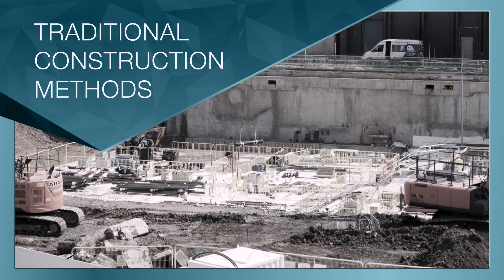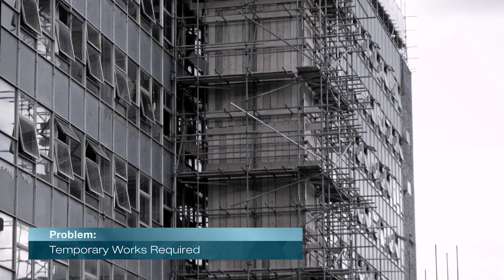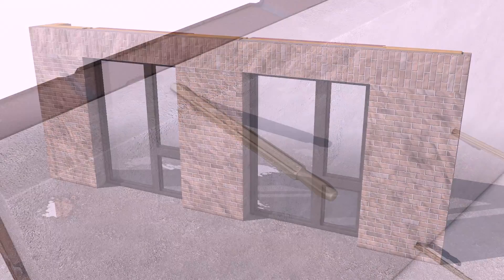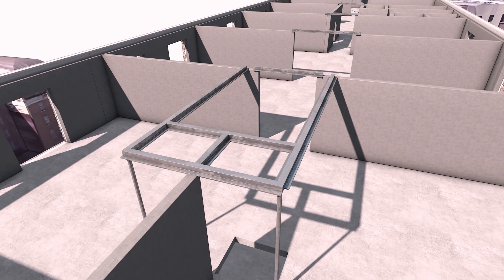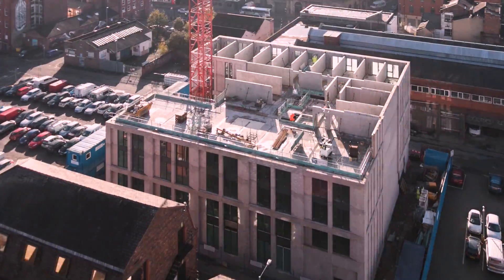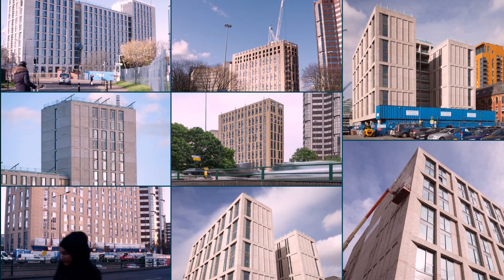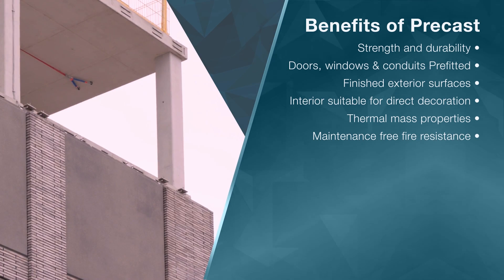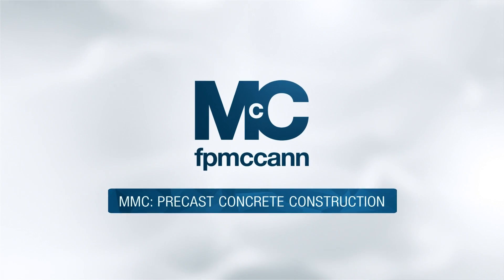Modern Methods of Construction with FP McCann using Precast Concrete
FP McCann embraces innovation and modern methods of construction (MMC) by offering precast concrete solutions which can be used to reduce construction time and promote sustainable development, as well as offering cost savings.